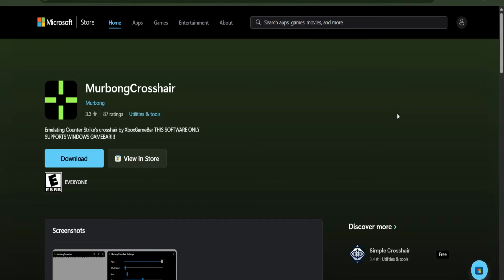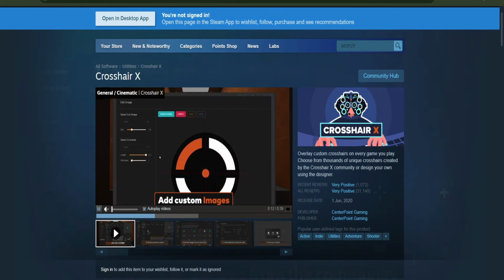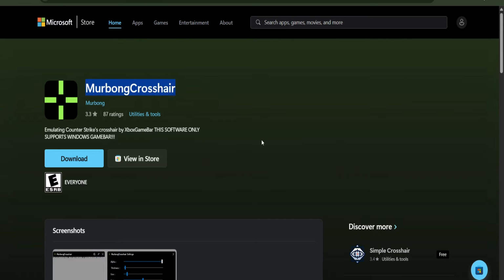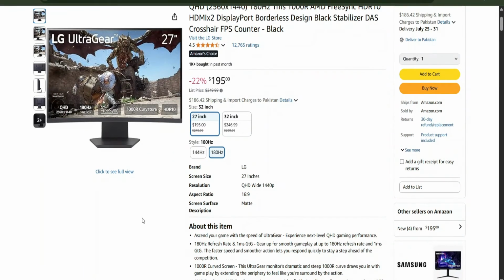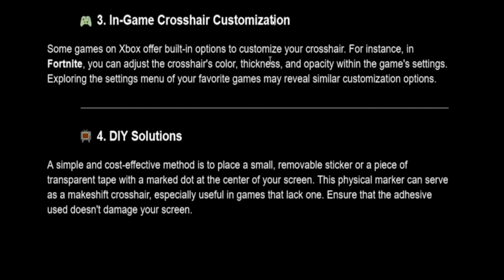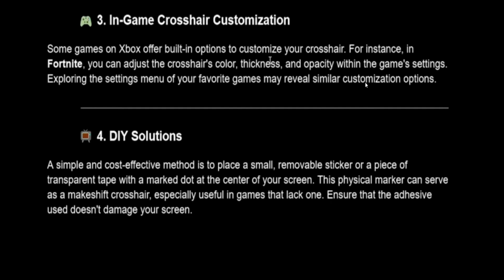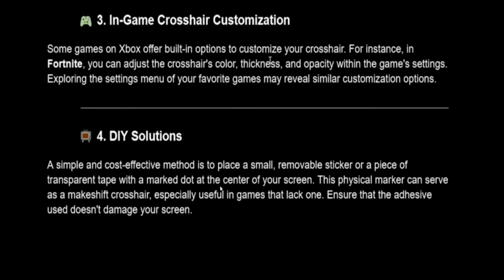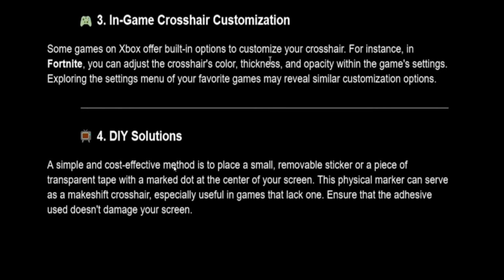How To Get A Custom Crosshair On Any Xbox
Want a custom crosshair in your Xbox games? Learn the safest and most reliable methods—from overlay tools to hardware workarounds—that let you personalize your aim without risking bans or performance issues.